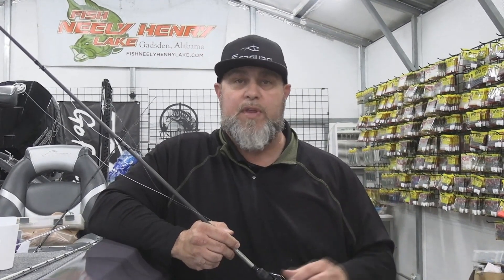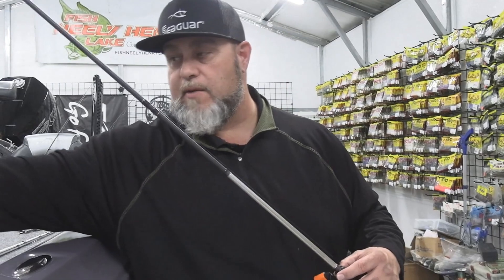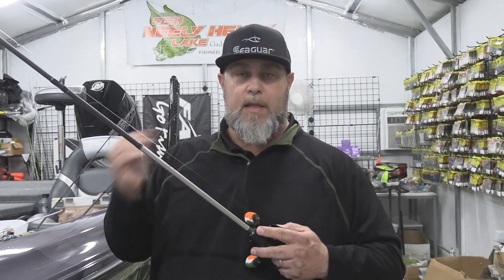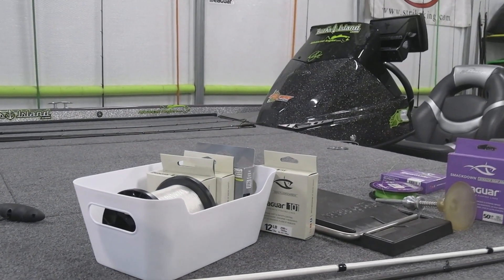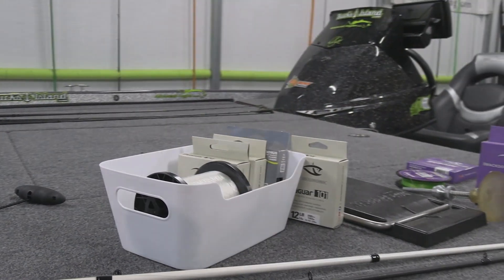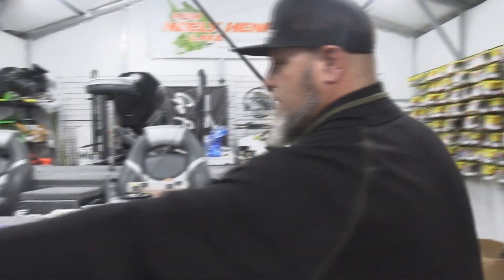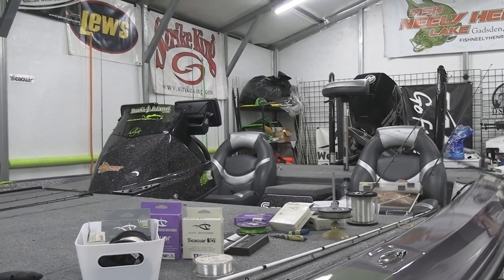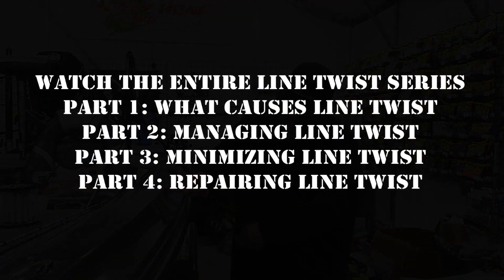Part 2: Repairing Line Twist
You've got a crazy problem with line twist. Don't let it ruin your fishing trip. Learn some easy ways to fix line twist while your out fishing in this how-to video.